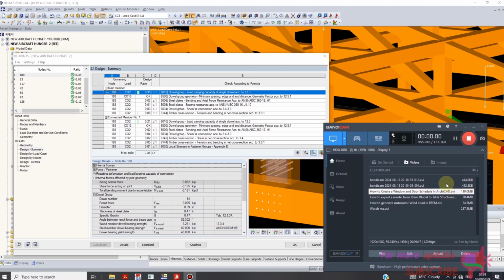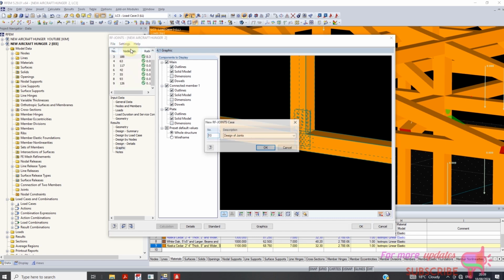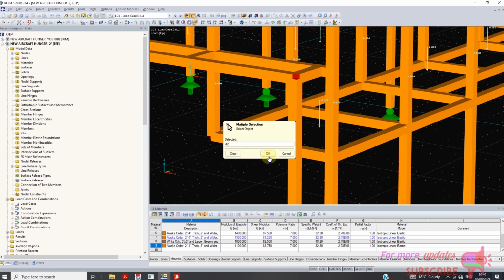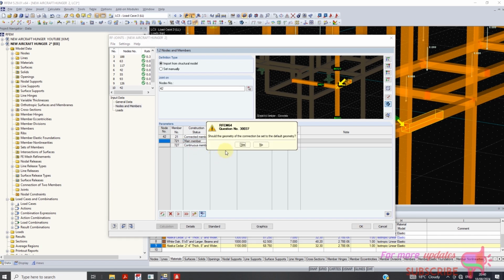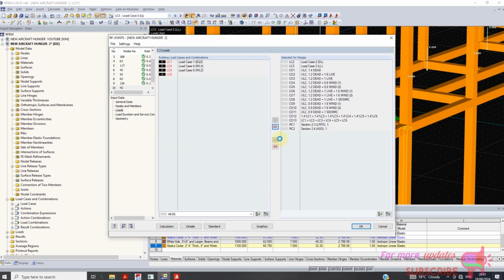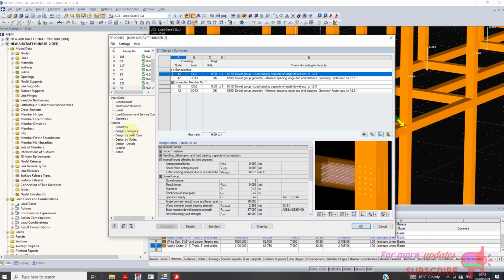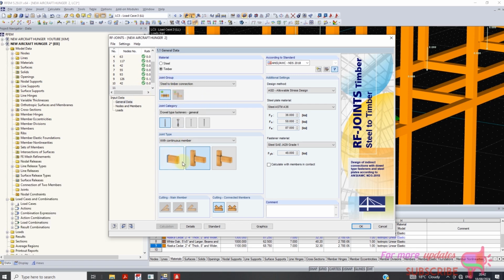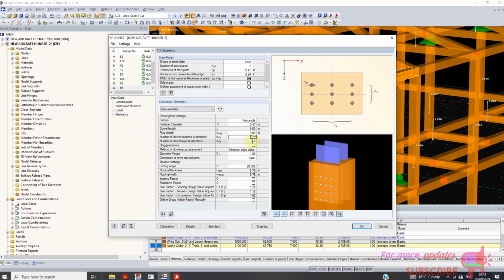How to create Timber connections in RFEM DLUBAL and Generate DWG or DXF AutoCAD Drawings